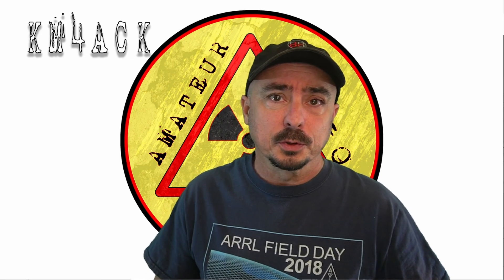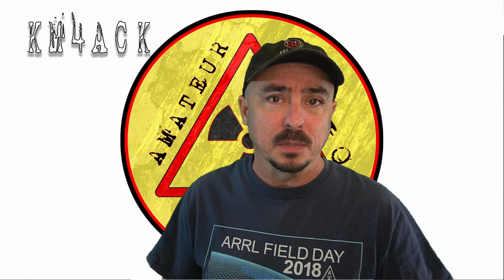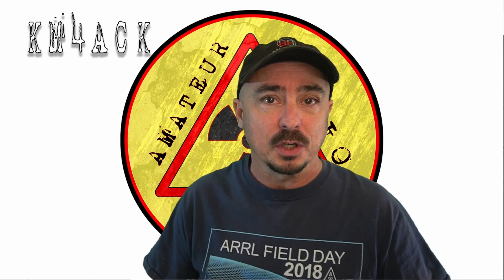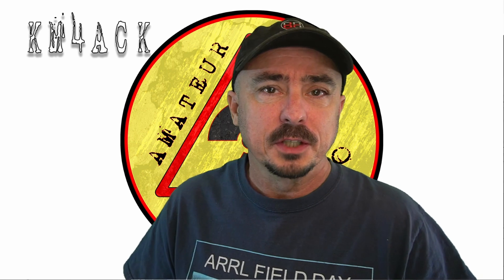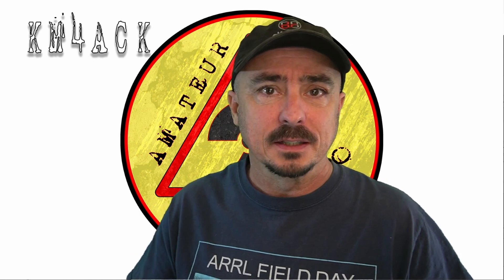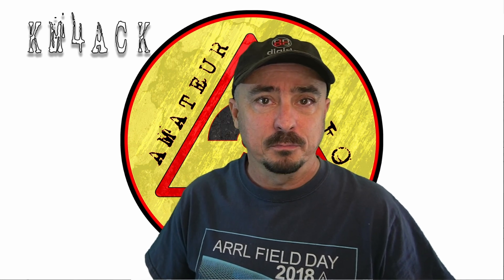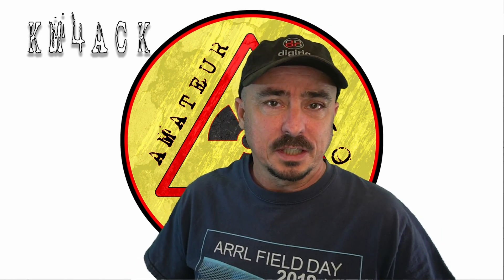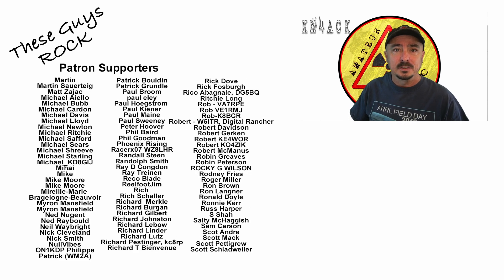5 Winter Radio Projects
5 Radio Project to do before spring